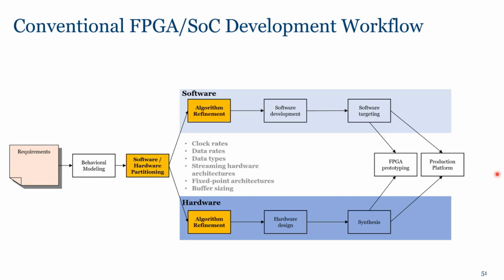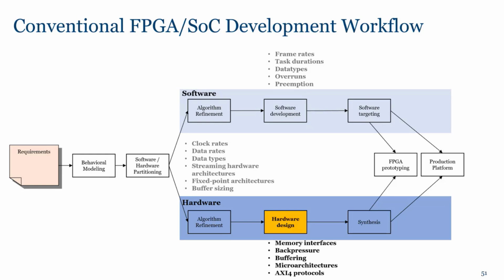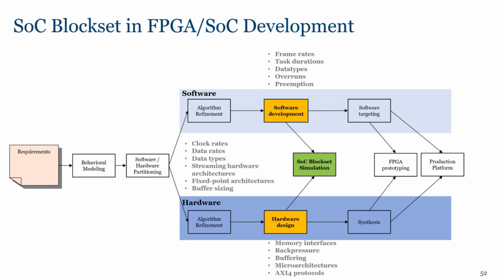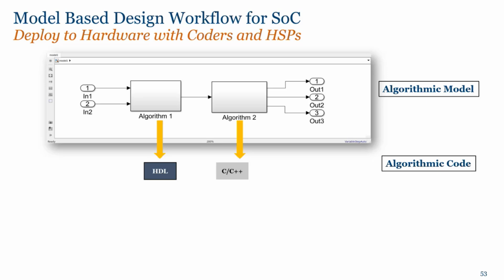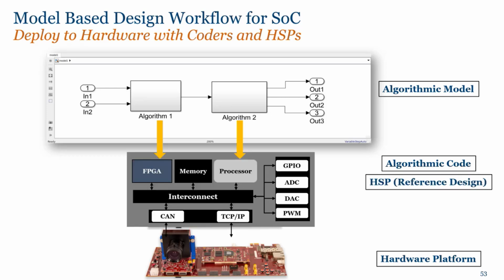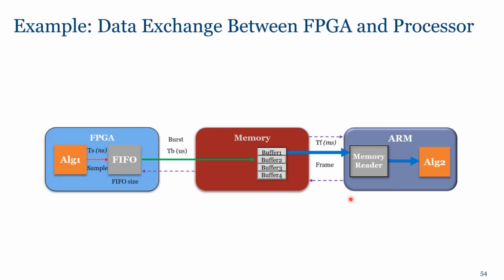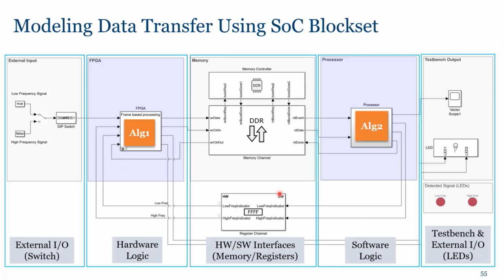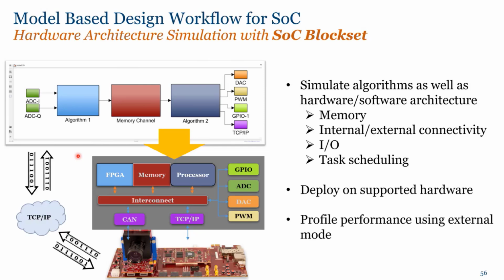Leveraging MathWorks Tools for HDL Code Generation and Verification - Part 6